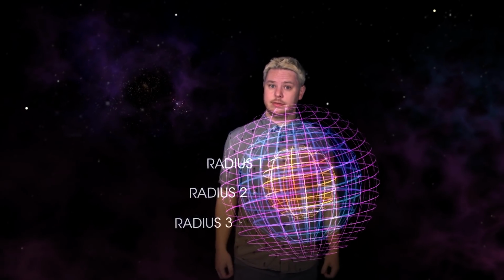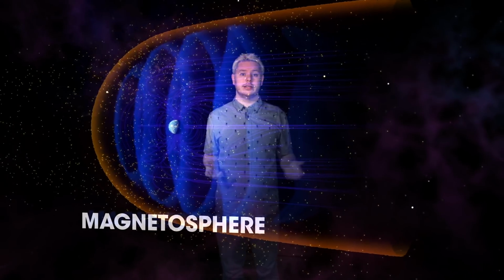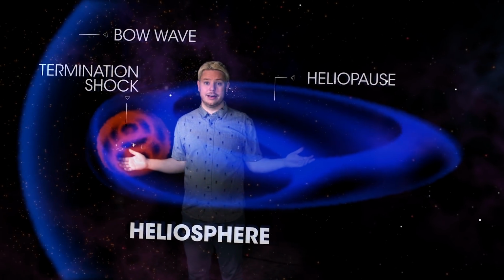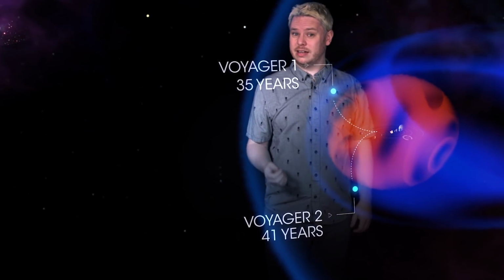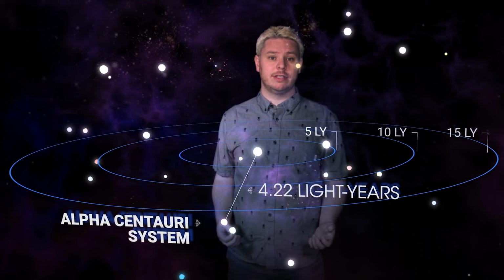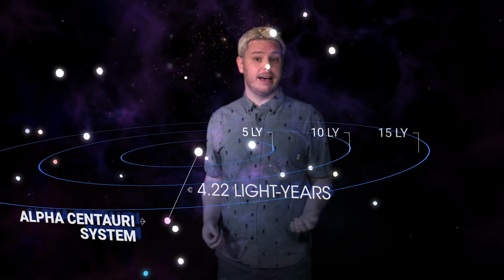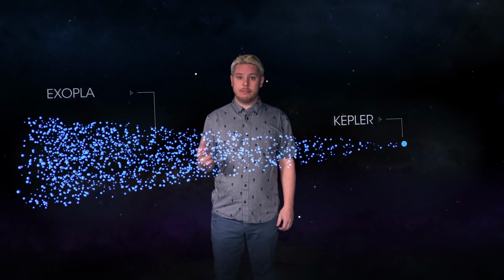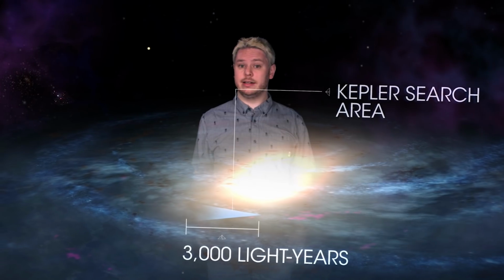Going Interstellar with TESS and Kepler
For the longest time, space seemed like just a big, nearly empty place. However, as we learned more about the universe around us, we discovered other planets orbiting our Sun, and even planets that orbit other stars trillions of miles away. In this video, discover how NASA has explored the space beyond Earth and our solar system with spacecraft like Voyagers 1 and 2, and how we've discovered thousands of planets outside of our solar system -- also called exoplanets -- with space telescopes like Kepler and TESS.

  Chris Smith (USRA): Lead Producer
  Francis Reddy (University of Maryland College Park): Lead Science Writer
  Rob Andreoli (AIMM): Videographer
  John Caldwell (AIMM): Videographer

This video is public domain and along with other supporting visualizations can be downloaded from NASA Goddard's Scientific Visualization Studio